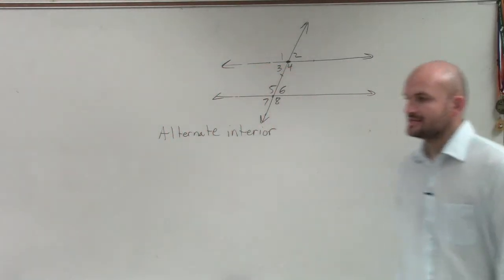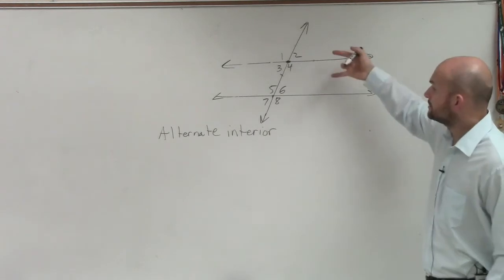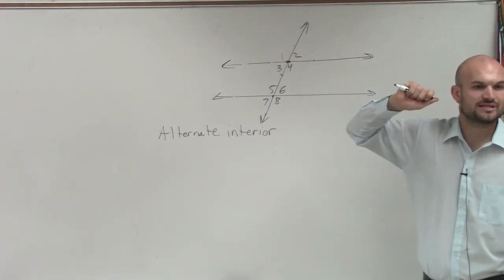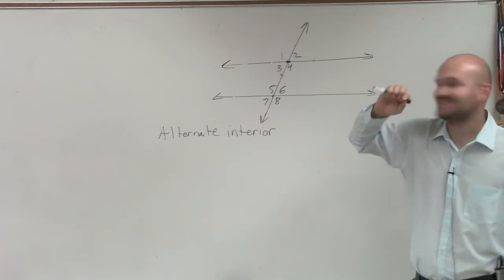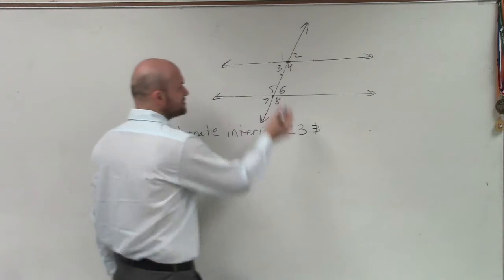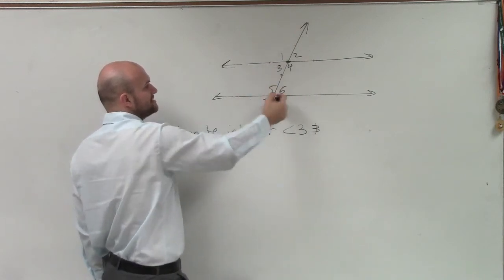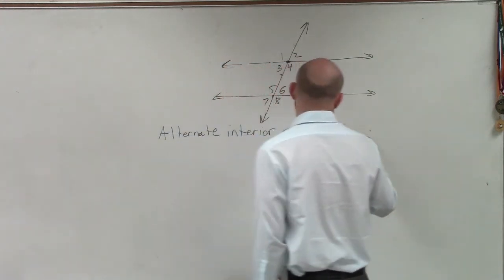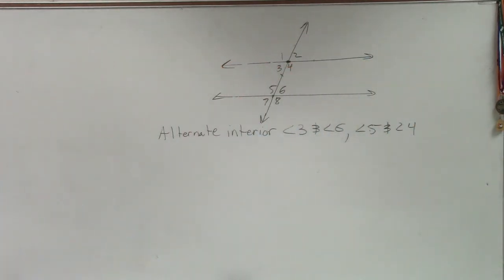Learning to Identify Alternate Interior Angles